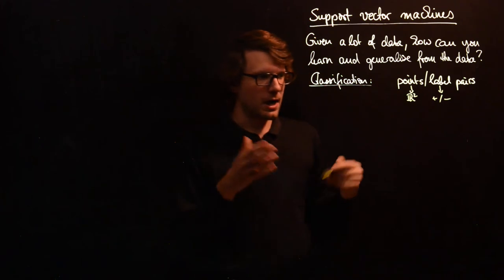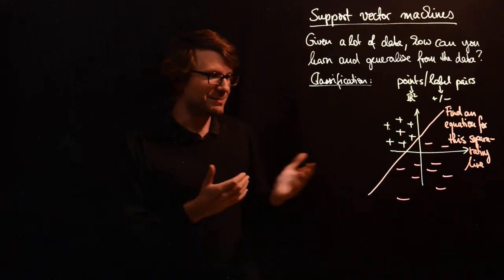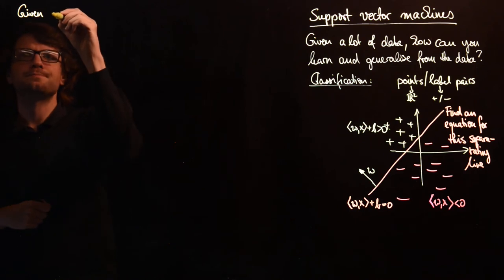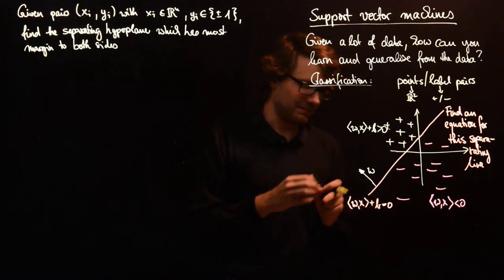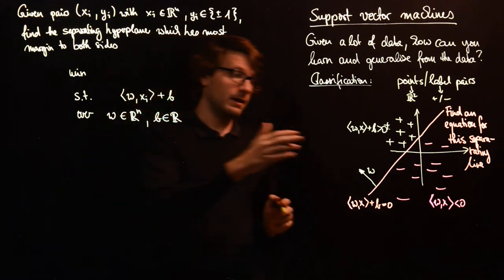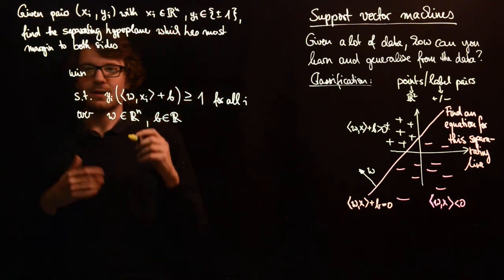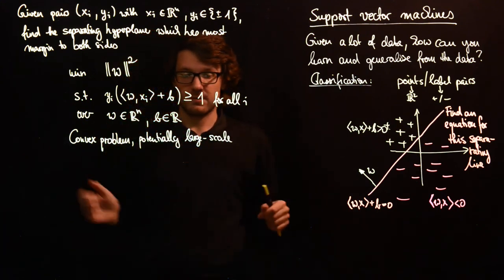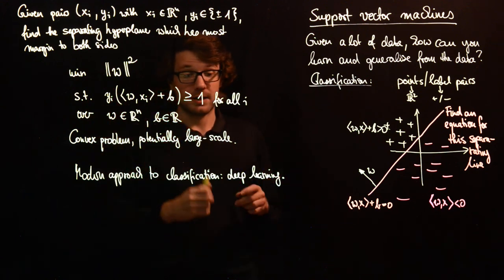Support vector machines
We introduce support vector machines as a tool to classify data by solving a convex optimisation problem.